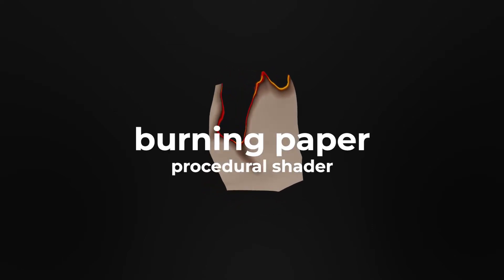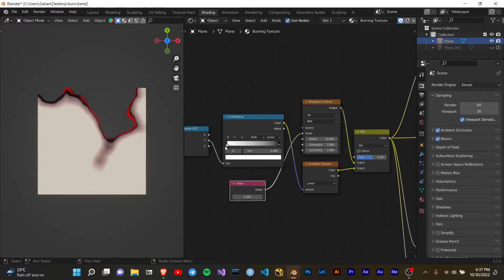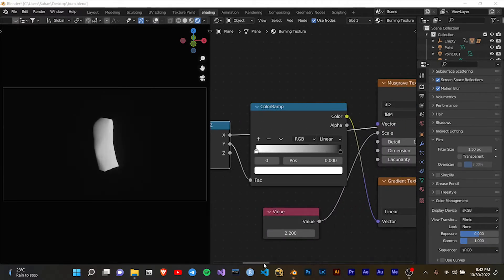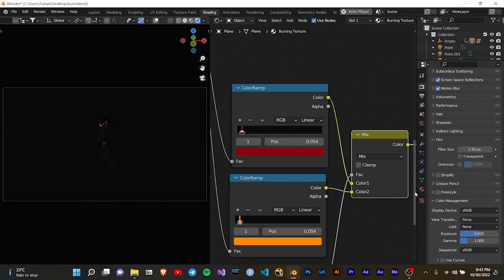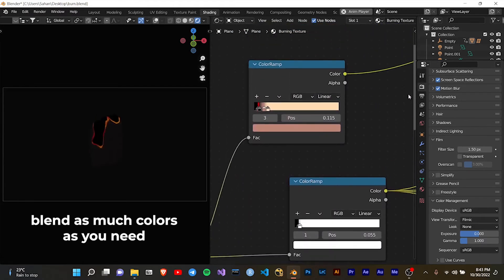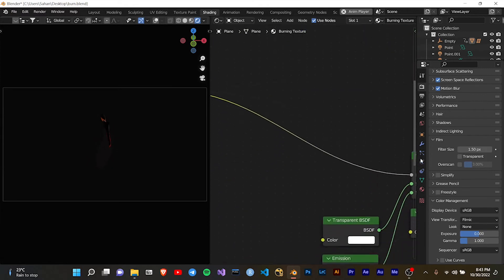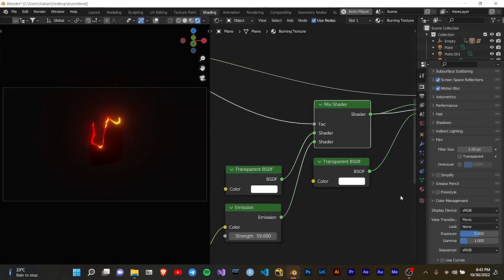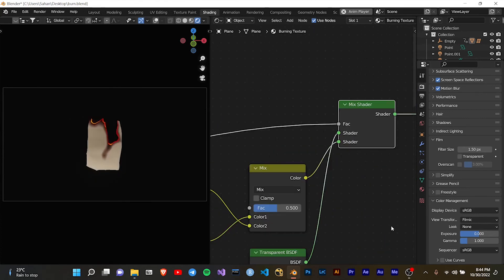how to animate burning paper | blender tutorial | procedural shader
I have been working on an animation sequence where I wanted to burn paper procedurally. This shader is made entirely within blender and it currently only works within eevee render engine. Burning paper using a fire simulation and geometry nodes was tricky and I still haven't found a way to do it properly. So instead, I came up with the idea of blending two simple textures and to animate it. Just like how video games animate fire.

This video will guide you through the entire process of how I used blender and the shader editor to create a procedural fire burning paper, from start to finish.

This burnt texture was created by combining a musgrave texture with a gradient texture. It took a lot of tweaking but I somehow managed to make the shape of the burn. I referenced a lot of burnt papers and came up with this color scheme. The red and yellow lines along the edges, plus the light emitting from it gives it more character. A color ramp slider is added to control the effect.

Since this is an experiment I did for one of my personal projects, feel free to come up with your very own ideas. You can download the .blend file from the following link.

Follow me,
මොහොතක නැවතුනු
Mohothaka Newathunu
Sahan Kodituwakku
Mo